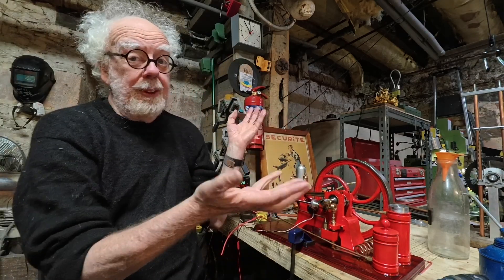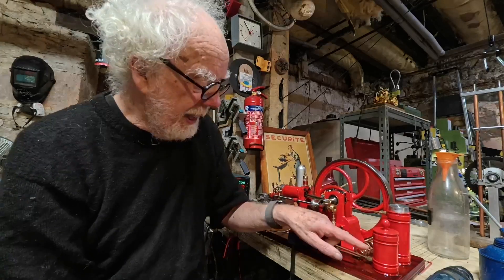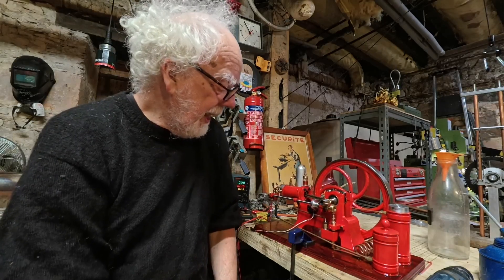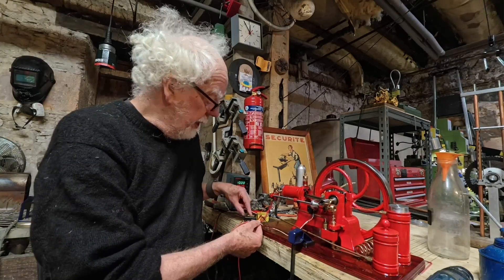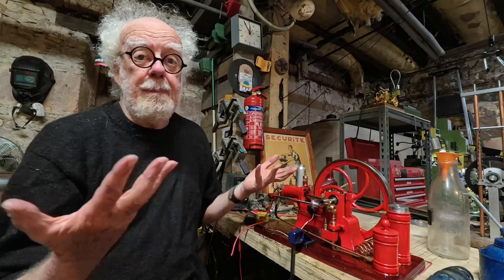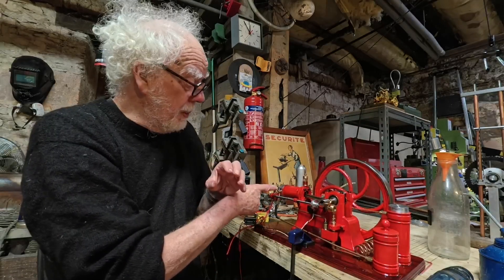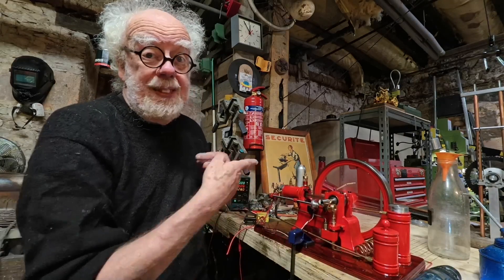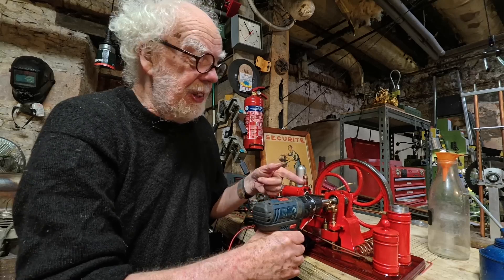Retrol Engine modifications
My suggestions and modifications on the RETROL large model engine from Enginediy.

'professor' Simon Holland.